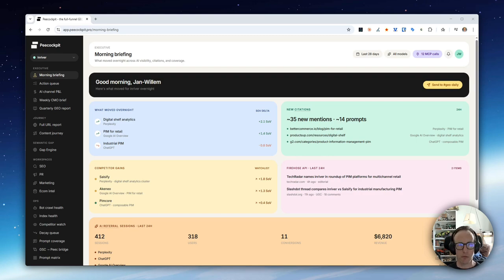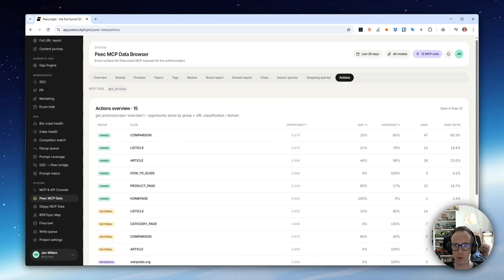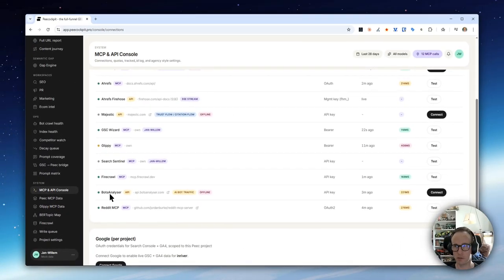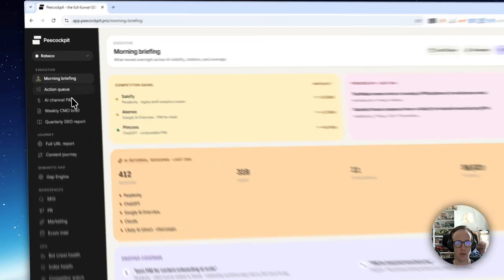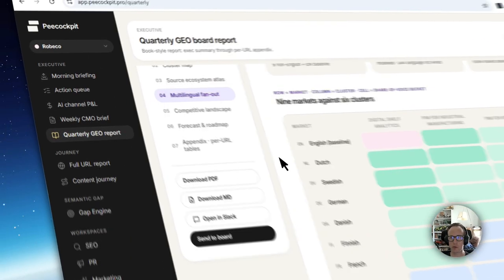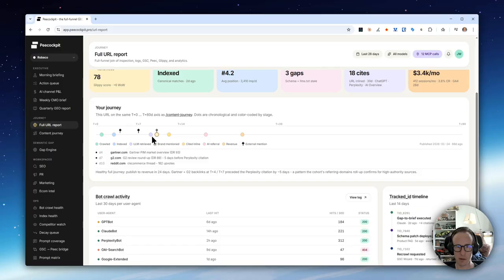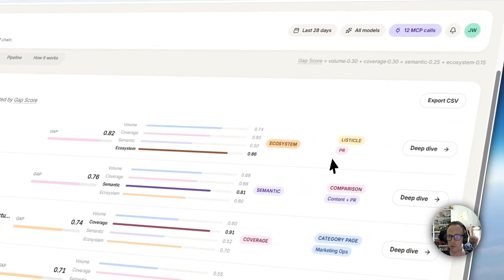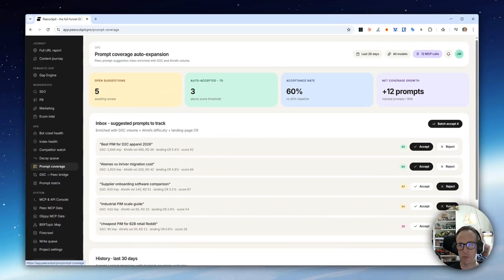Peecockpit - the full funnel GEO suite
The GEO operating system: one MCP entrypoint across four servers and six data sources